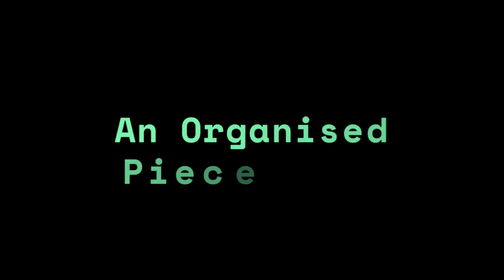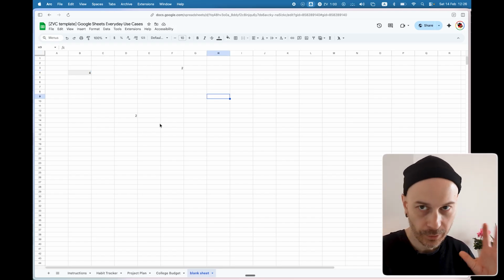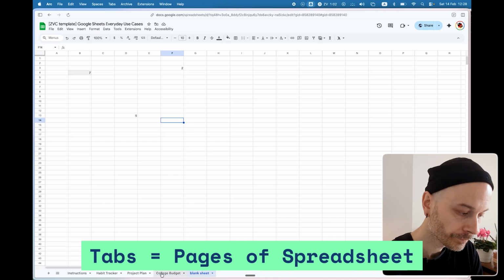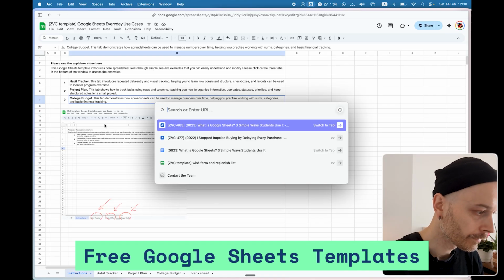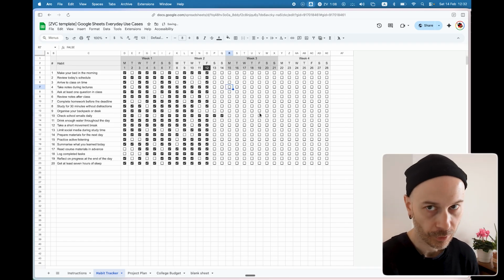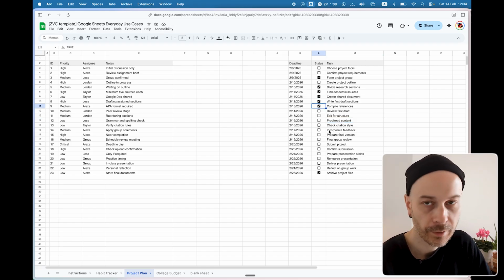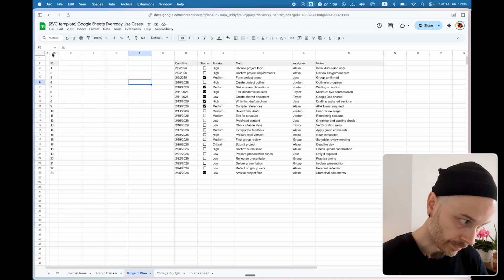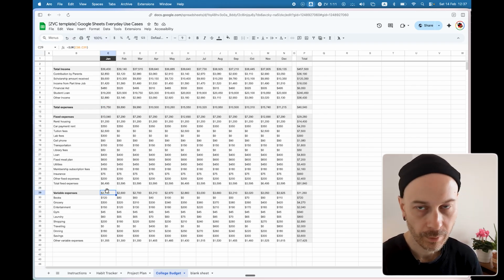What Is Google Sheets? 3 Simple Ways Students Use It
Google Sheets is a free spreadsheet tool—and this video explains what it is and how students actually use it. It may look intimidating at first, but it’s actually one of the simplest tools for organising your life.
In this video, I explain what Google Sheets is in plain language, show real everyday examples, and break down the core features without technical jargon.

What you’ll learn:
- What Google Sheets actually is
- Simple ways students use it every day
- The core features you need to know

Chapters:
0:00 - Why Spreadsheets Feel Intimidating
0:52 - Introduction & Who This Is For
1:27 - Spreadsheet = Smart Blank Paper
2:06 - Understanding Cell Coordinates
2:41 - Two Types of Cells (Data vs Formula)
4:10 - Tabs & Formula Bar Explained
5:20 - How to Get Started with Templates
7:07 - Habit Tracker Example
8:21 - Simple Project Plan Setup
10:45 - College Budget Spreadsheet Explained
12:25 - Why Simple Spreadsheets Work
12:50 - Outro & What’s Next